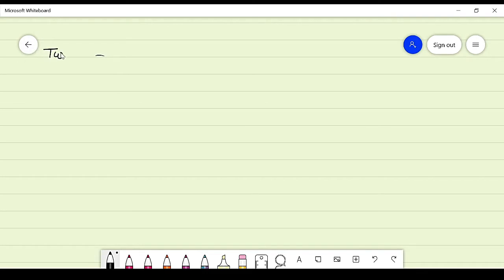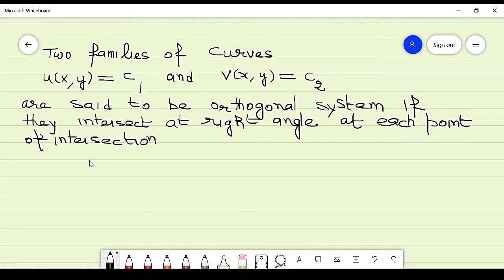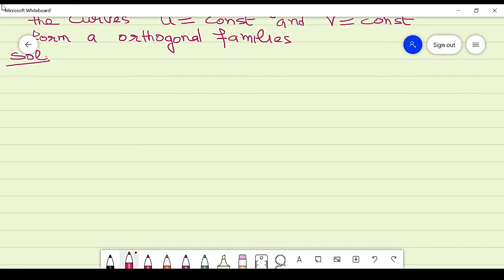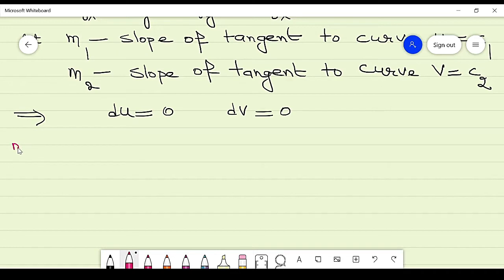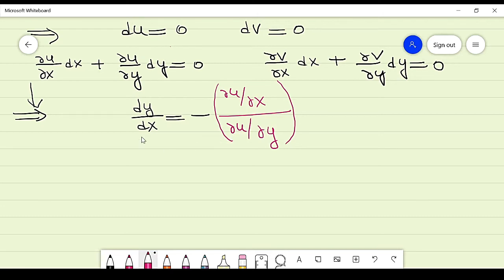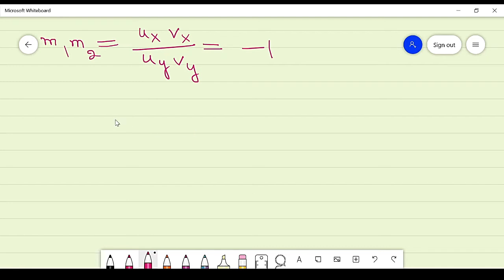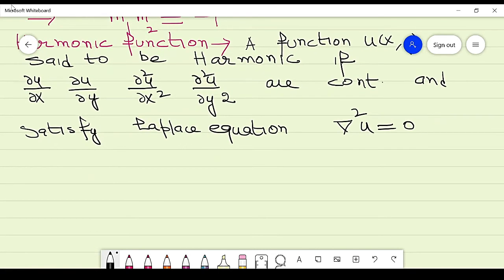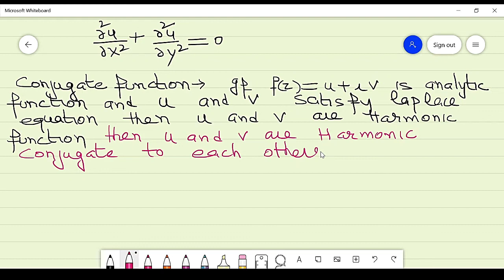Complex Analysis Lec.-8